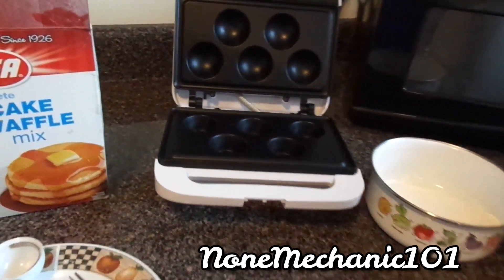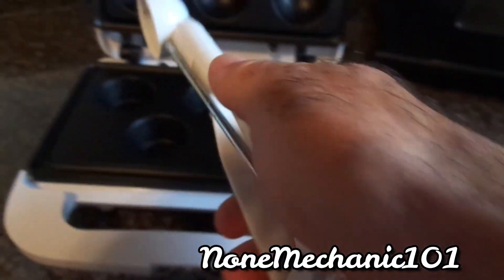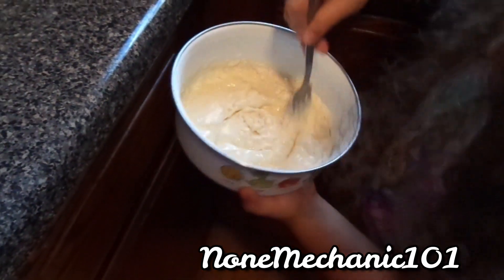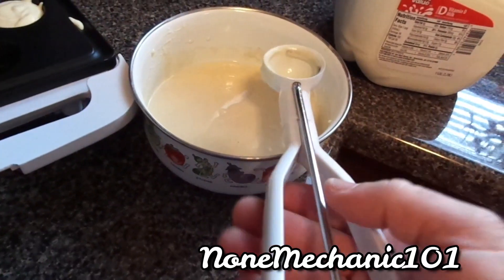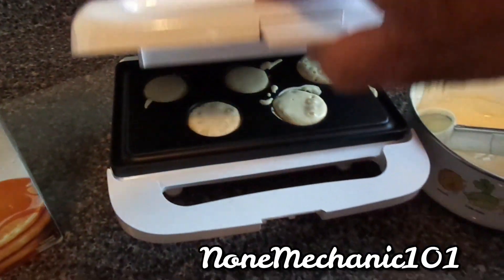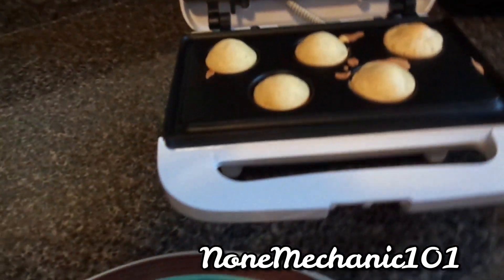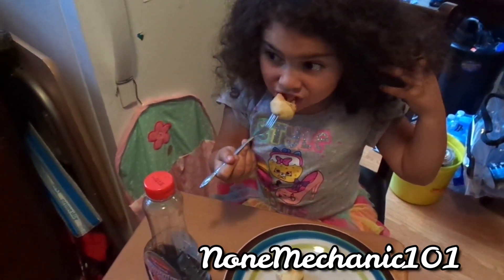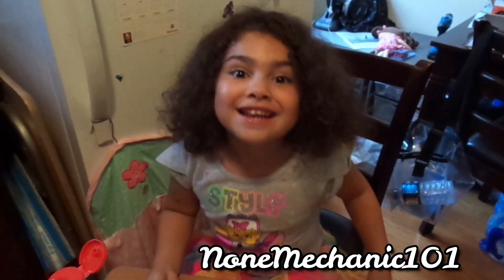Mini Pancakes in the "Betty Crocker" Mini Muffin Maker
In this video My daughter Rose and I are making Mini Pancakes in the Betty Crocker Mini Muffing Maker.

This video does not contain professional advice. The video is for general information and educational purpose only.

Use safety at all times.